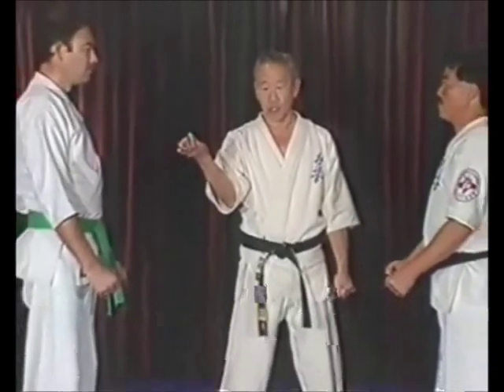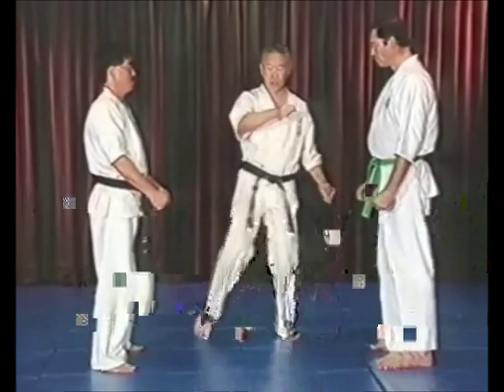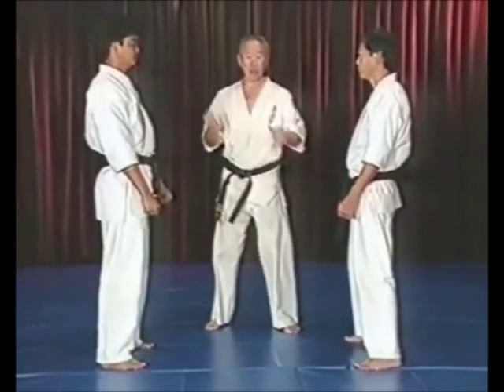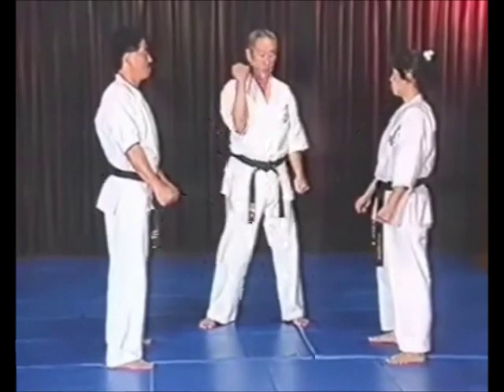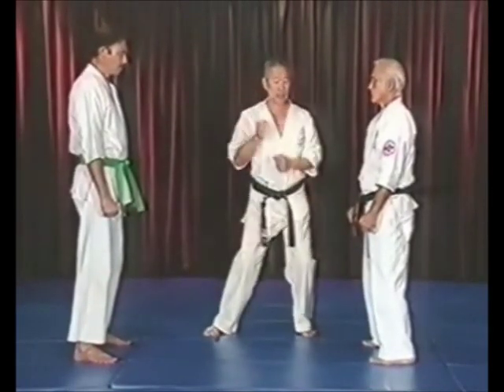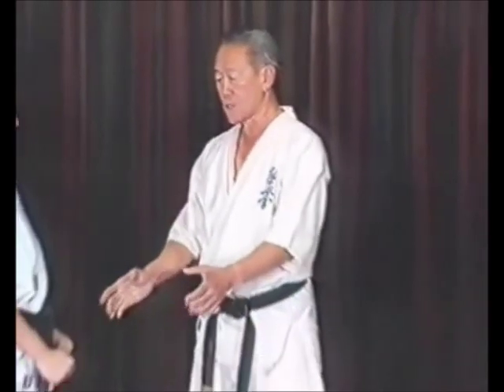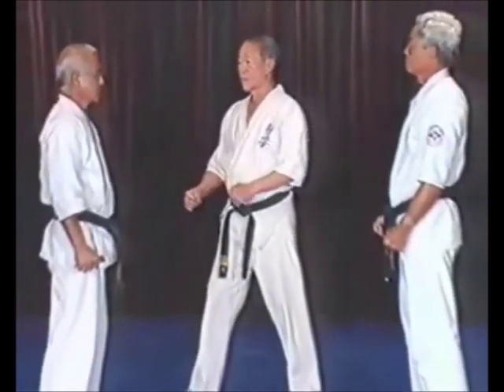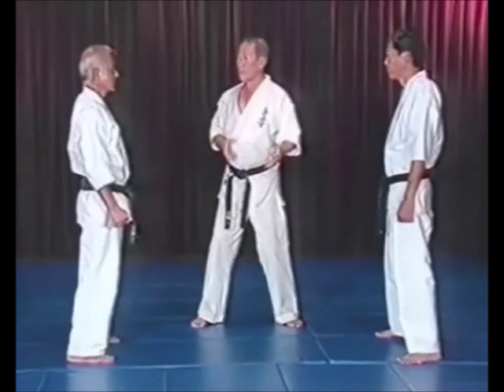Kyokushin Karate Legends : Bobby Lowe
A video made to celebrate the life of Shihan Bobby Lowe who sadly passed away in September 2011. A true Kyokushin Legend who always showed true Kyokushin spirit. This video captures Shihan performing Tensho kata and teaching various essential self defence drills. Osu